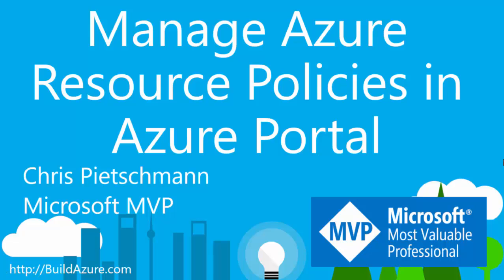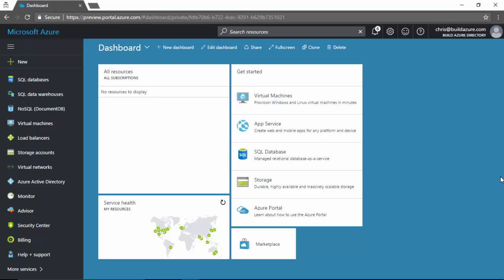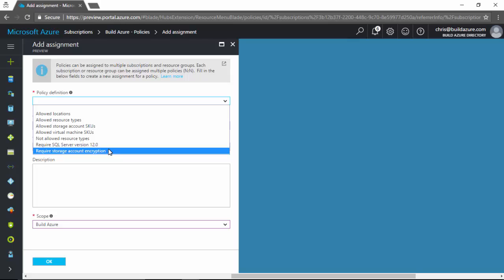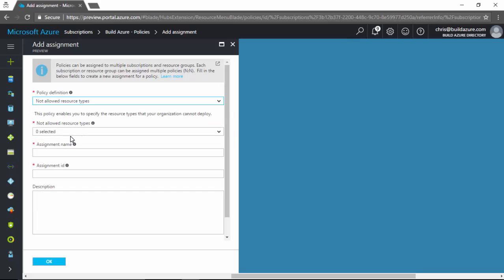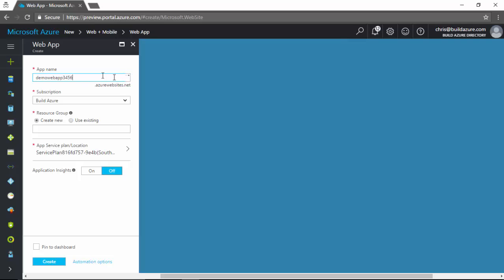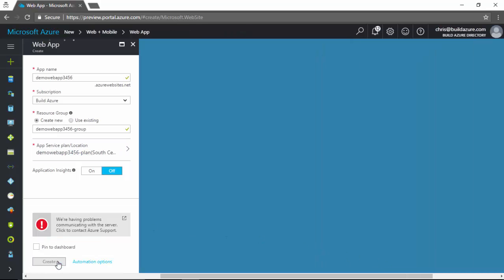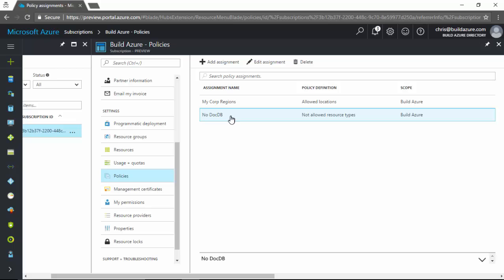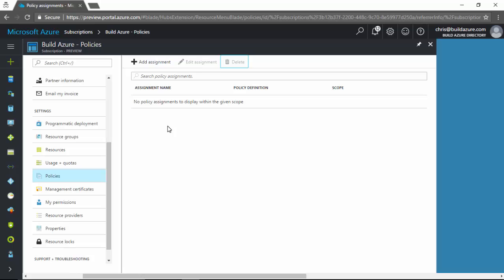Manage Azure Resource Policies in the Azure Portal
Here's a short video I recorded that goes over how to manage Azure Resource Policies in the Azure Portal. Before the "how to" showing the Portal, I do give a brief explanation of what Azure Resource Policies are used for and why you would use them. I then go through the newly released UI within the Azure Portal that helps you easily setup and access the Resource Policy features within the Azure Portal. At the time of recording this I was using the "Preview" Azure Portal, but I would expect this features to be released to the Current Azure Portal in the near future. Enjoy!

to get a week email that helps keep you up to date on all the recent news around Microsoft Azure, including service updates and amazing blog posts from across the community.